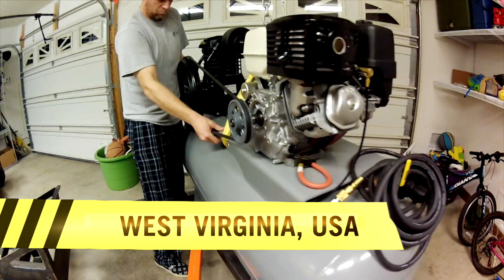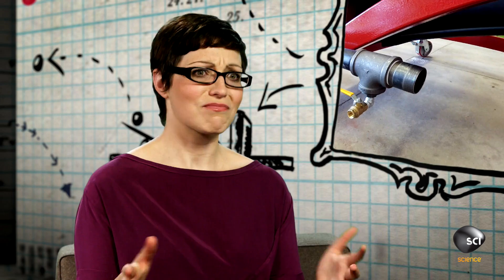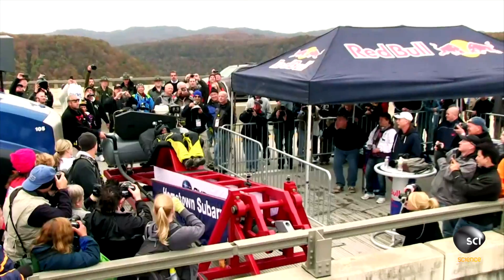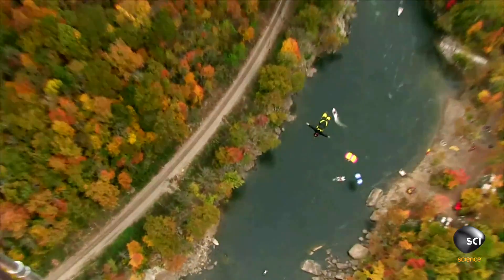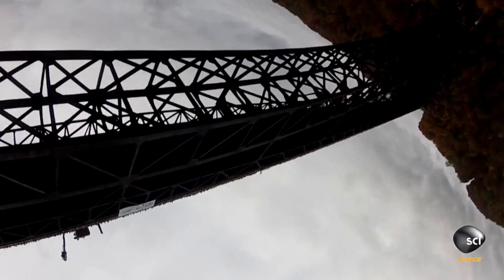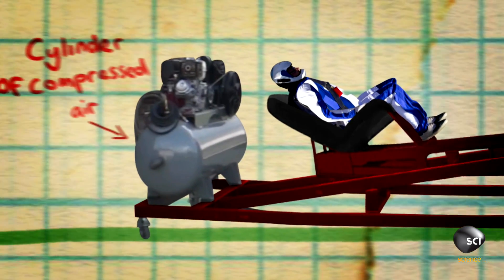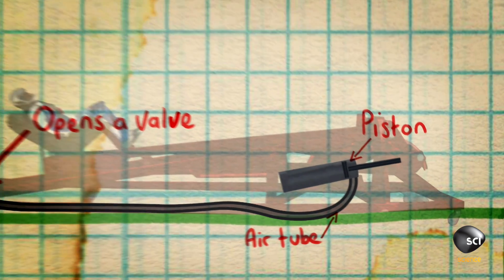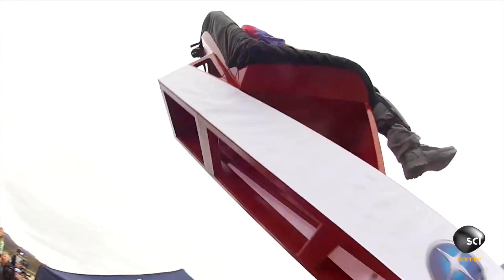Human Catapult Launches People Off Bridge into Deep Gorge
DIY engineer Jason Bell created a sweet human catapult in the comfort of his garage. And after initial testing, he decided it was time to start launching people of a bridge in West Virginia--a natural conclusion. See how Jason's human-launching contraption works!